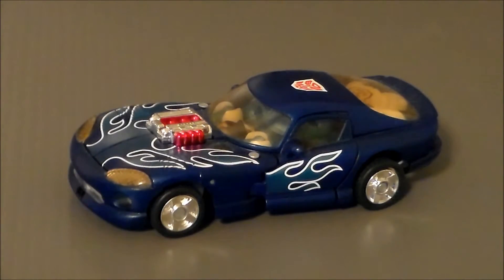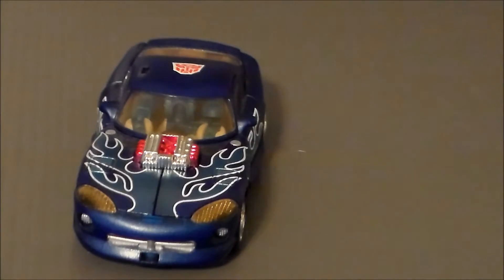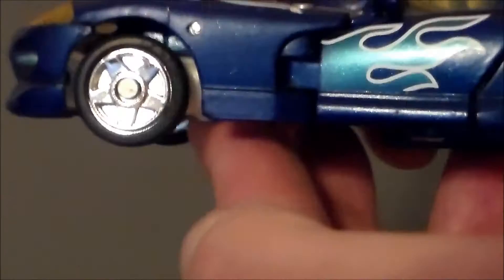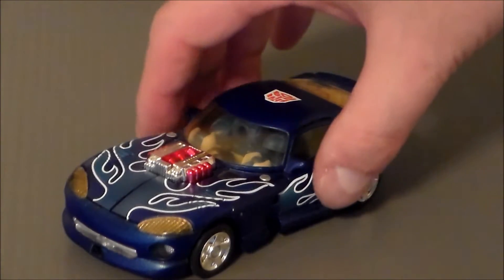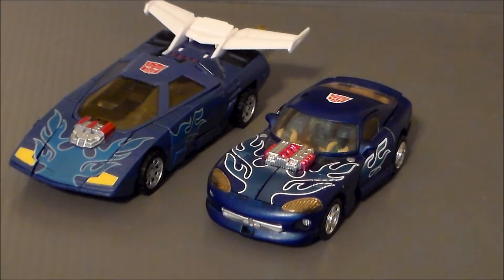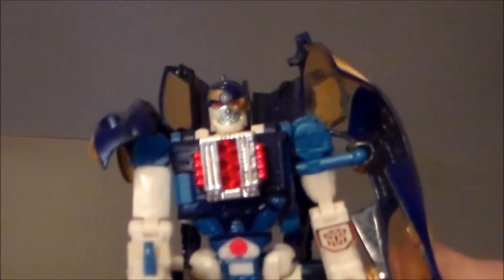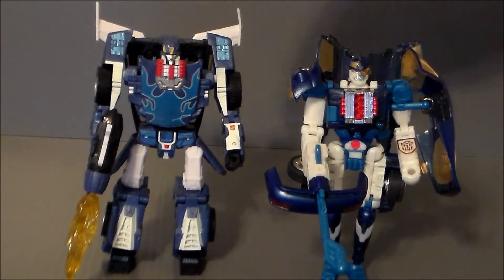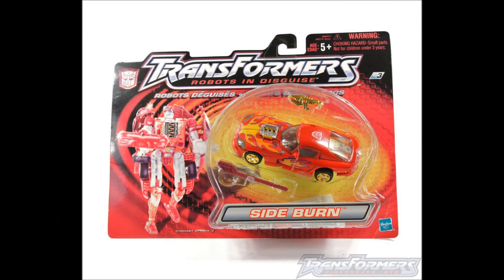Side Burn Transformers Robots in Disguise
This a review of the Transformers: Robots in Disguise deluxe figure Side Burn by Hasbro.